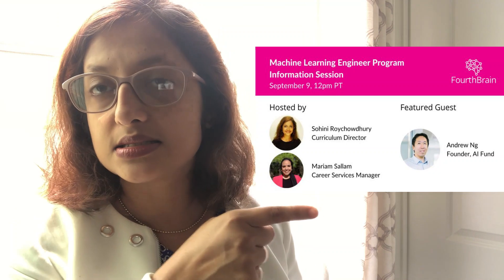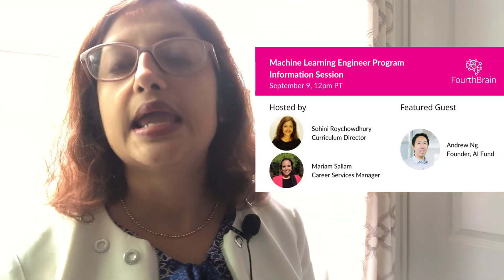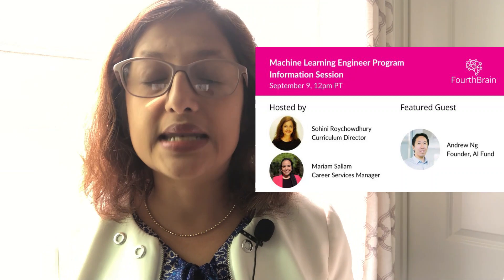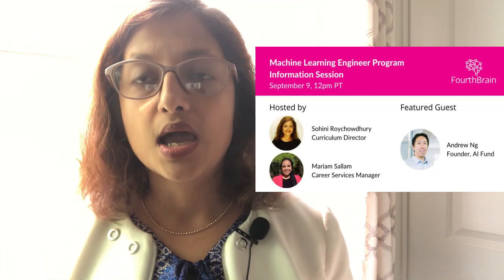How to Begin Your Youtube Channel on AI and Machine Learning Topics in 2020!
3. Lapel microphone (iphone)
4. Lapel Microphone (laptop)
6. Tripod with ring light: